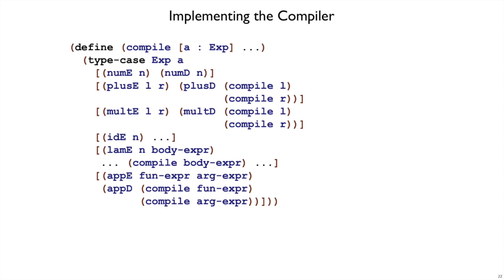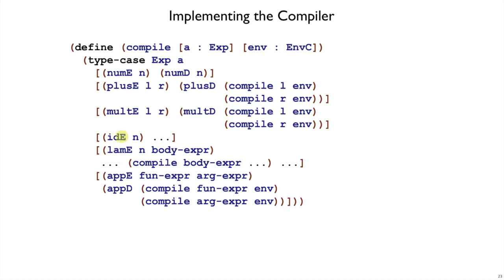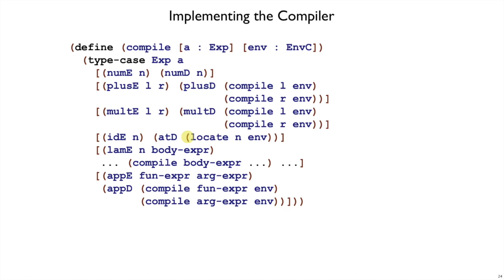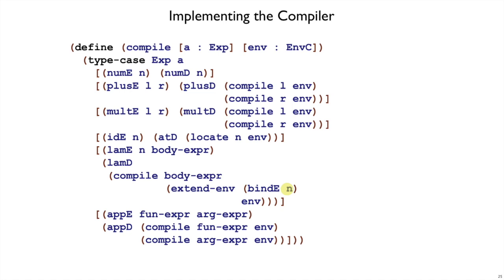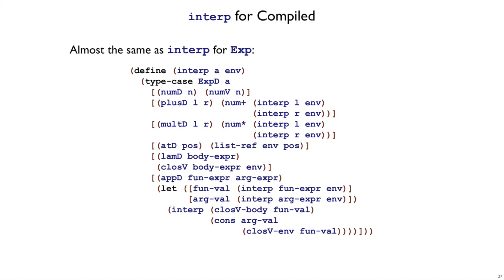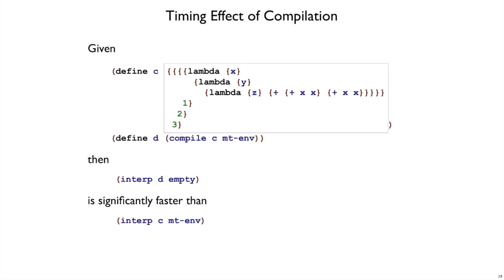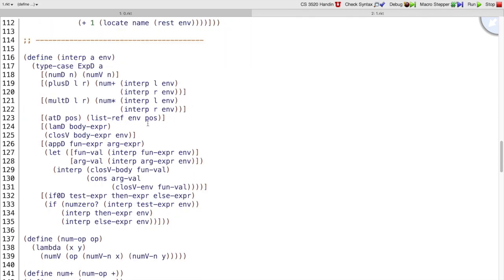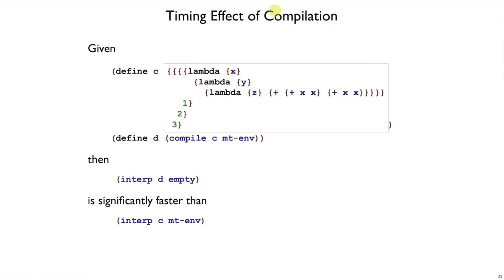Plait Compile 3 - compile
Implementing the compiler from names to positions.